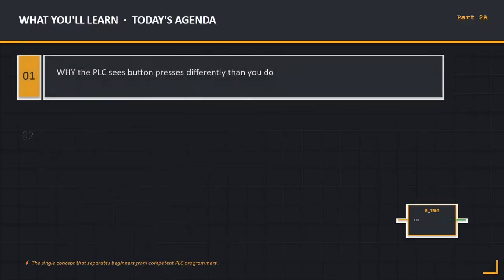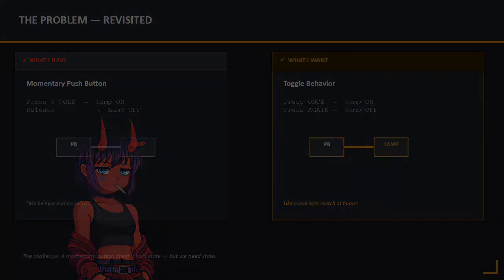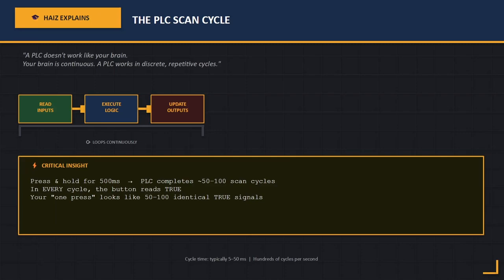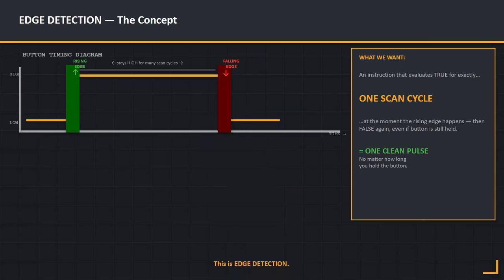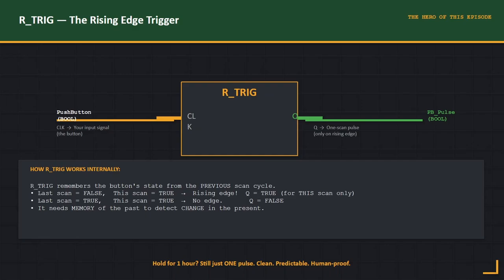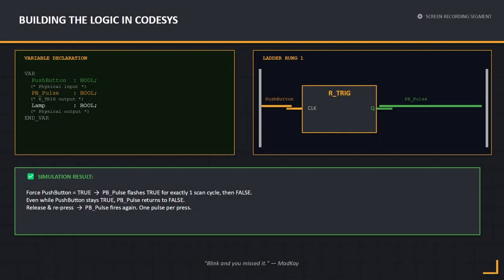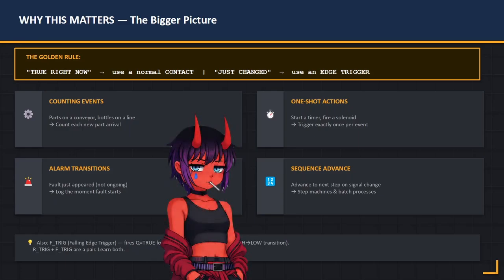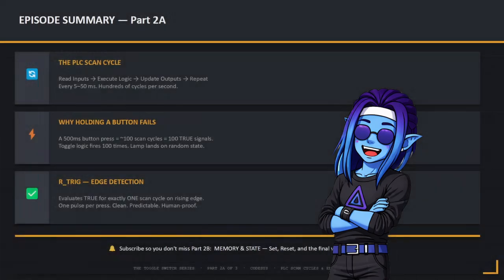YOUR CODE IS RIGHT. THE PLC DISAGREES — The Scan Cycle Explained | PLC Basics EP·02A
You wrote the rung. The logic looks correct. You press the
button — and nothing works the way you expected.

Welcome to the moment every PLC programmer hits eventually:
the PLC isn't reading your code the way you THINK it is.

In Episode 02A of The Toggle Switch Series, we go under
the hood of the PLC and meet the silent loop that runs
everything — the SCAN CYCLE. Once you understand it,
half of all "weird PLC bugs" stop being weird.

By the end of this video, you'll understand:
✅ What the PLC scan cycle actually is
✅ The 4 phases: Input → Execute → Output → Housekeeping
✅ Why direct toggle attempts ALWAYS fail
✅ Edge detection — rising edge (R_TRIG) and why it exists
✅ Why pulses matter more than levels in real automation
✅ How to think in scan cycles (the mental model shift)

Software used: Codesys
Programming language: Ladder Logic (LD)

📚 THE TOGGLE SWITCH SERIES
EP·02A — The Scan Cycle & Edge Detection (you are here)
EP·02B — Memory, State & The Real Toggle (coming soon)
EP·03 — Timers & The Blinking Lamp (coming soon)

⏱ CHAPTERS
00:00 The rung that should work (but doesn't)
00:40 Welcome back to the series
01:25 The failing experiment — live demo
02:20 🎓 Haiz Explains — The PLC Scan Cycle
03:50 The 4 phases broken down
05:05 Why direct toggling is impossible
06:23 Enter edge detection — R_TRIG
05:35 The pulse mindset
09:30 Key takeaways
11:30 What's next — building the real toggle

🎓 NEW SEGMENT: "Haiz Explains"
This episode introduces the channel's signature deep-dive
moment — where Haiz takes the floor uninterrupted to break
down a core concept. Let me know what you think in the
comments!

👇 Did the scan cycle finally CLICK for you?
Drop a "💡" in the comments if this episode unlocked
something. I want to know if the mental model lands.